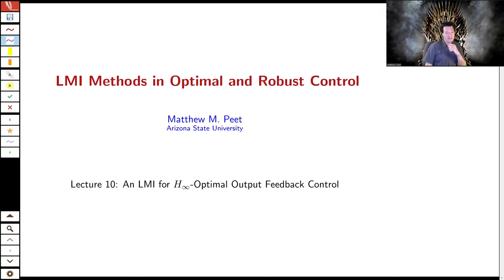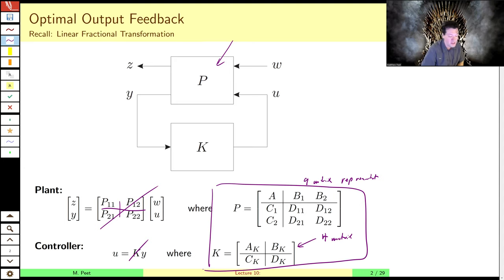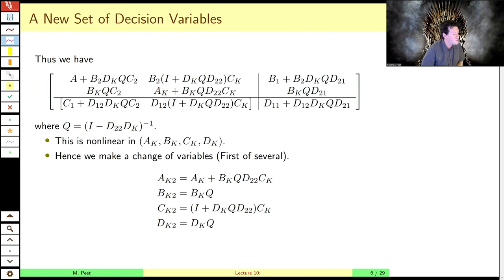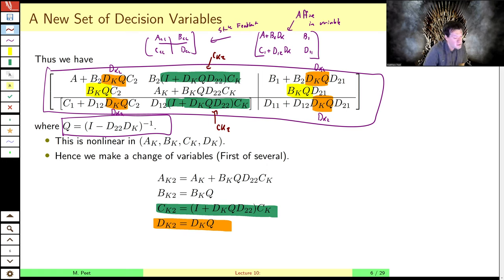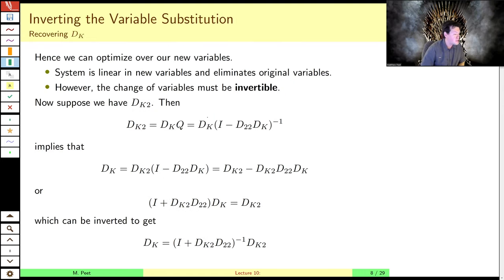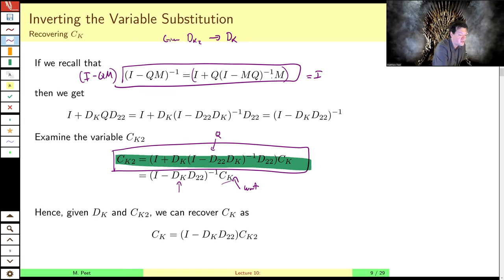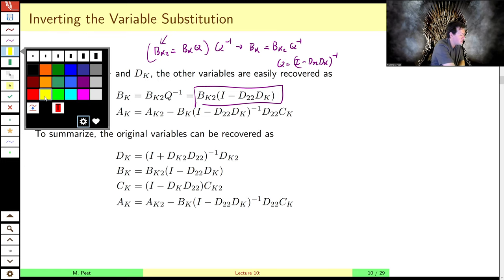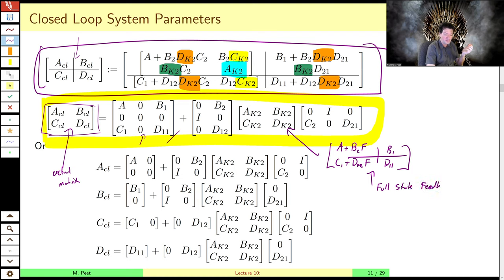MAE509 (LMIs in Control): Lecture 10, part A - H infinity-Optimal Dynamic Output Feedback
We introduce the problem of Hinfinity-optimal dynamic output feedback and introduce a change of variables to obtain an affine representation of the closed-loop system matrices.